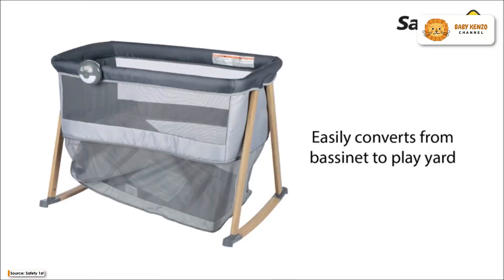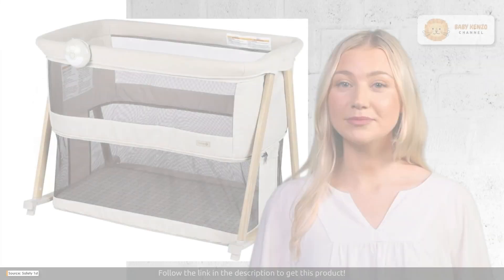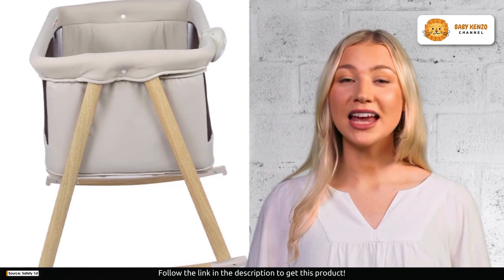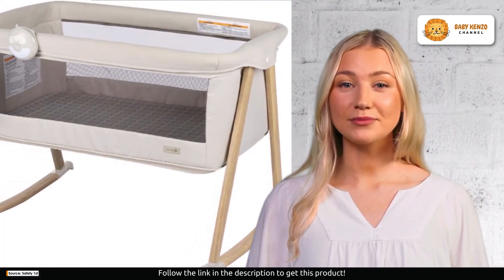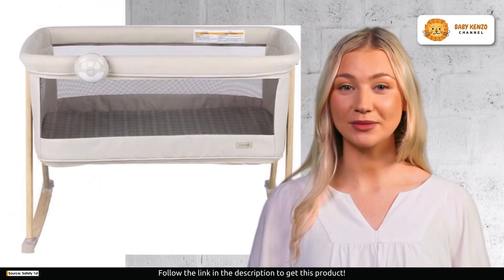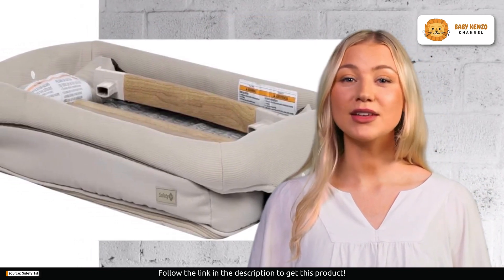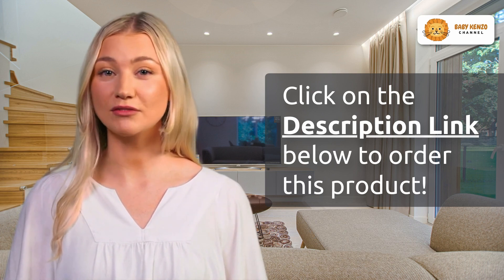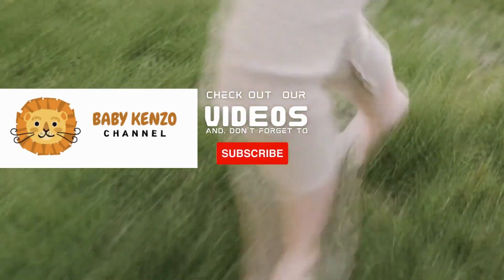Safety 1ˢᵗ: Rest-and-Romp Bassinet 👶| Review !!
✅ *Suitable for babies up to 20 pounds in bassinet mode and children up to 35" tall when used as a play yard*

⭐ *EVERYDAY REST OR PLAY:* With the Safety 1st Rest-and-Romp Play Yard, your little one can catch some much-needed Z’s at home or on the go. When rest time is over, the bassinet easily turns into a play yard, so your little one can explore.
⭐ *READY TO ROCK:* It isn’t always easy to get your little one to rest, but this bassinet gently calms your baby in rocking mode. Or choose to secure in place for stationary mode before laying baby down.
⭐ *READY TO PLAY:* The bassinet easily converts into a mini play yard so baby can explore in a safe space. The breathable mesh sides allow for increased air flow and let you look in to see your little one.
⭐ *TRAVEL WITH EASE:* When you’re headed out for the weekend, the bassinet and play yard fold flat and load easily into the trunk.